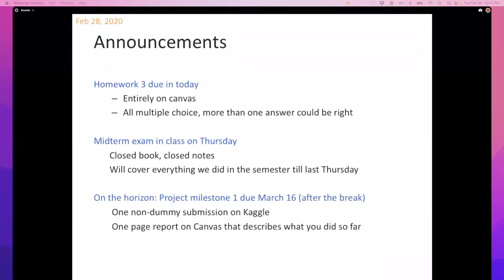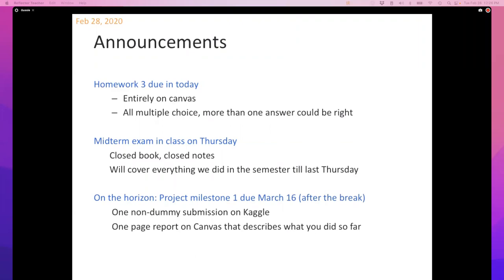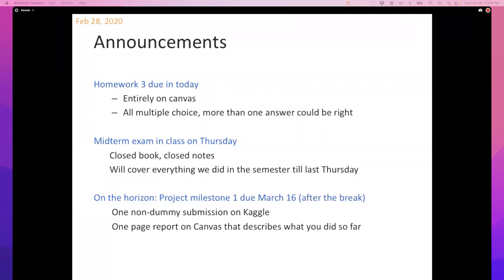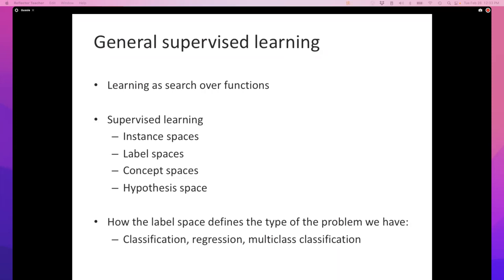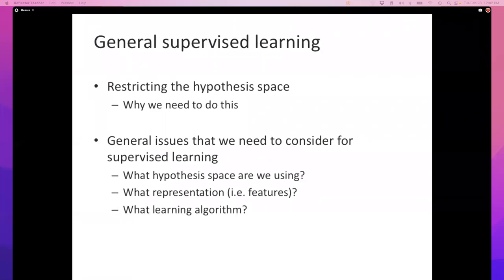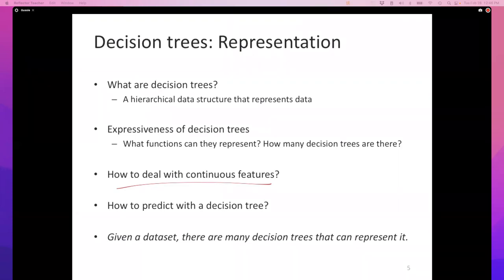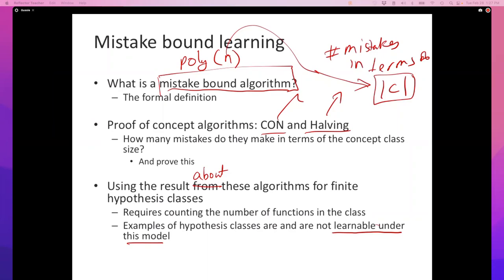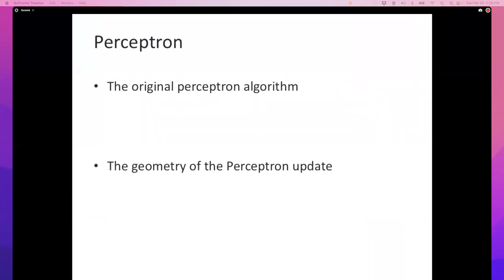Machine Learning: Lecture 15: Mid-semester review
This lecture looks back at what we have seen in class so far in the semester.